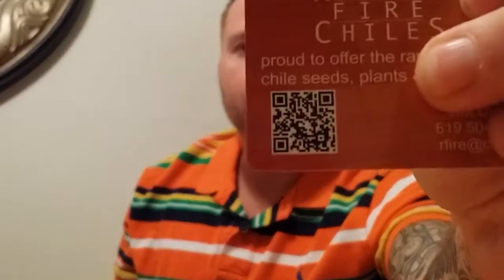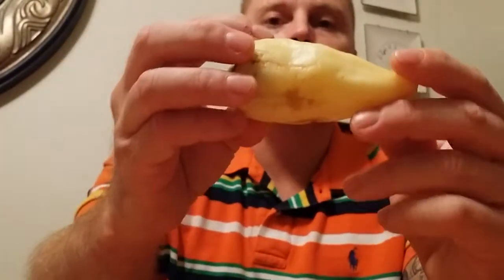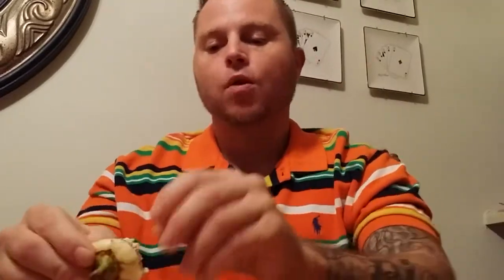The Pelso from RFC